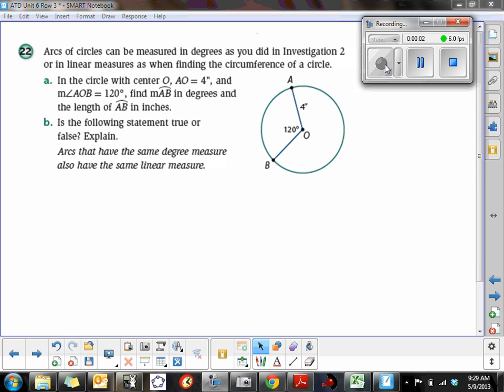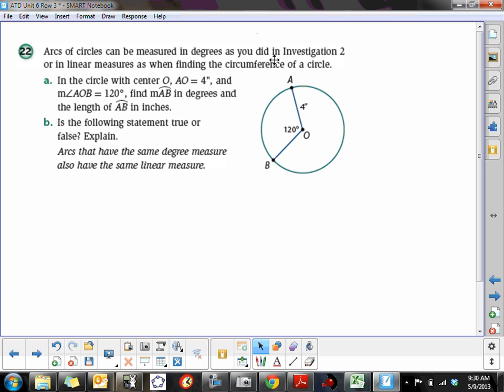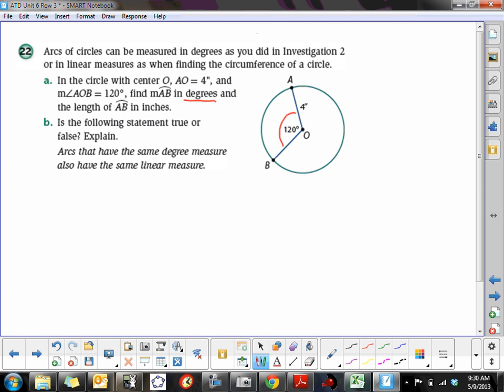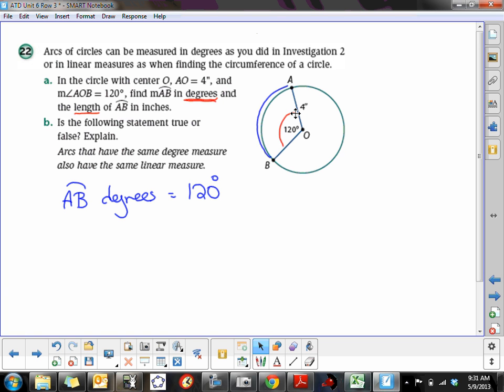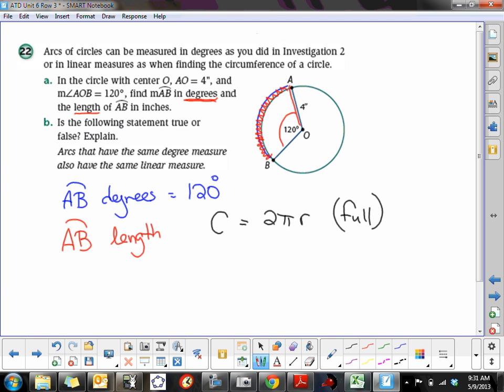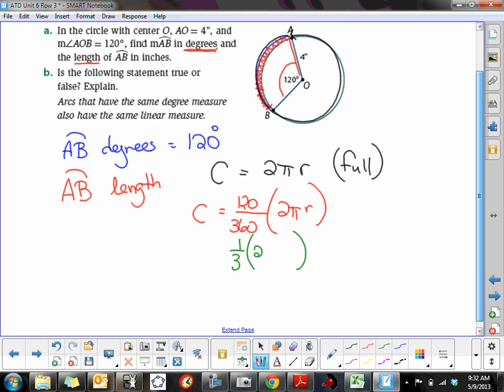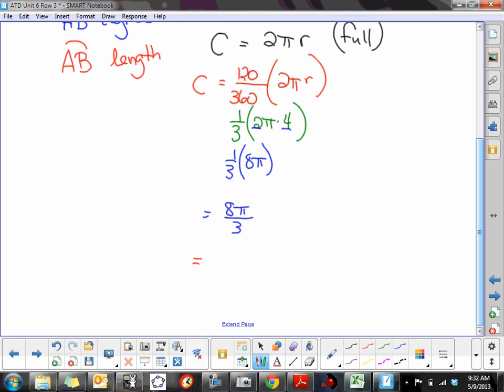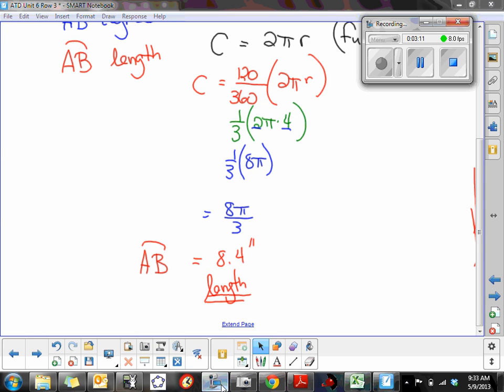ATD U6R3 OYO #22